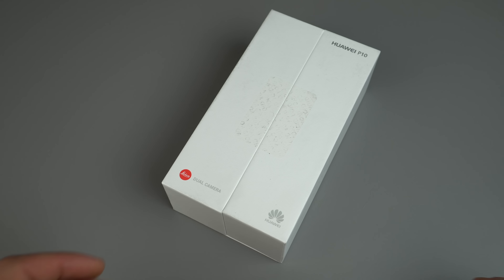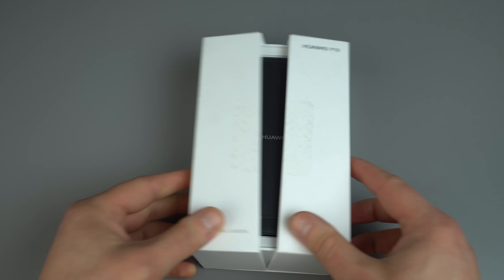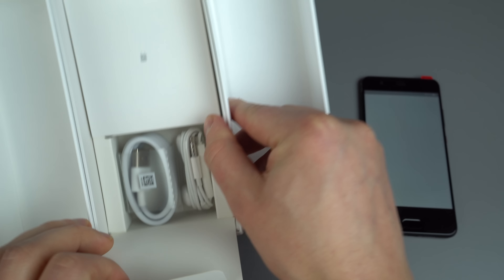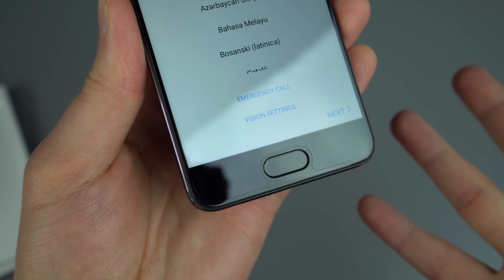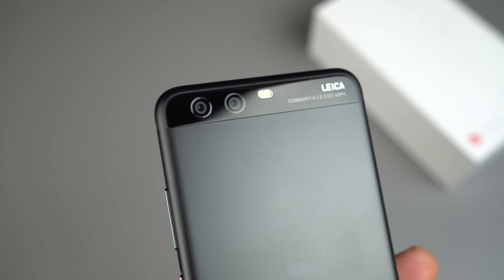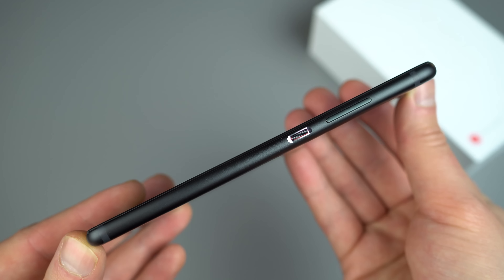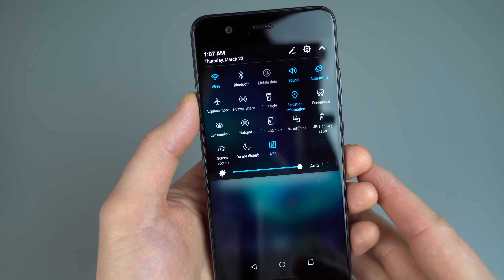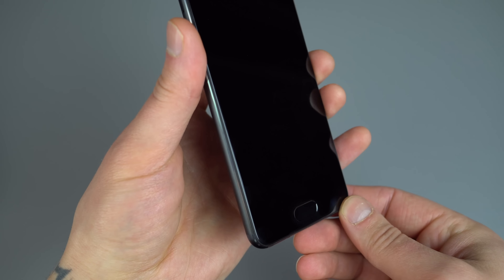Huawei P10 Unboxing and Hands-on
The Huawei P10 isn't coming to the US, but we couldn't resist. It's so nice looking.